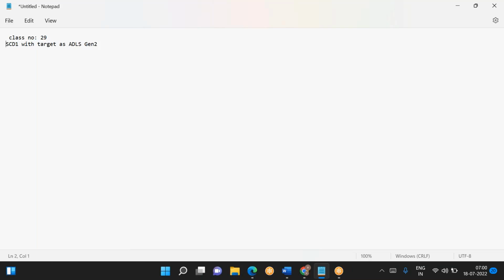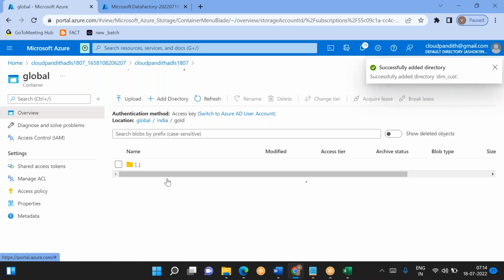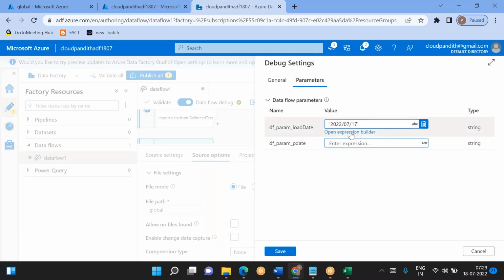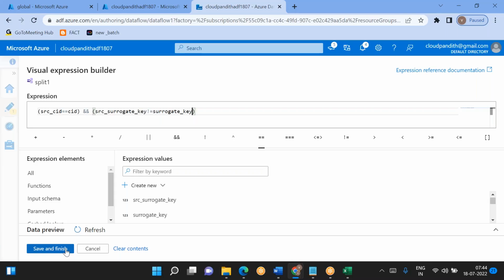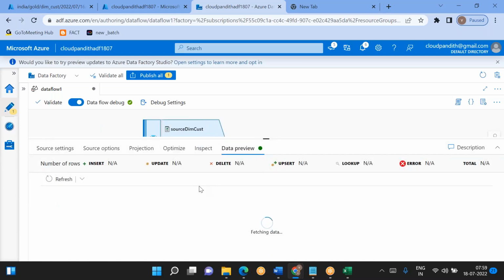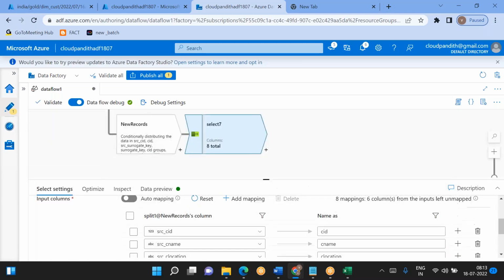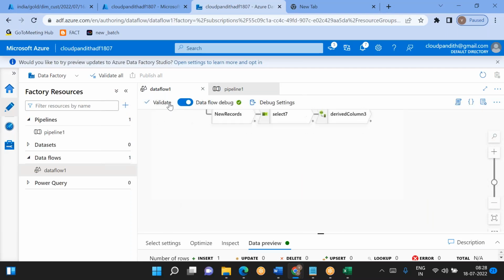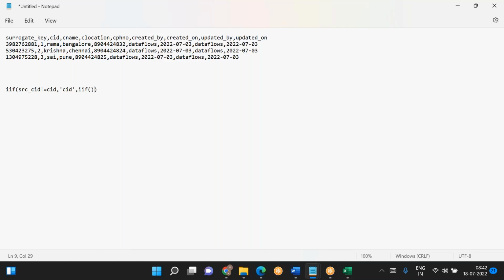29 SCD1 Implementation using azure dataflows when sink is ADLSGen2 mp4